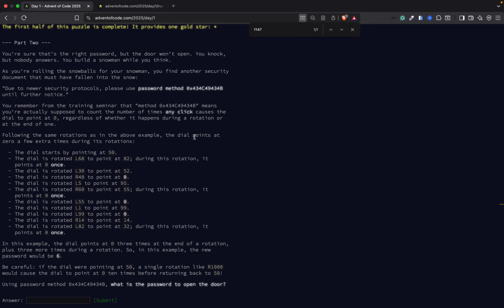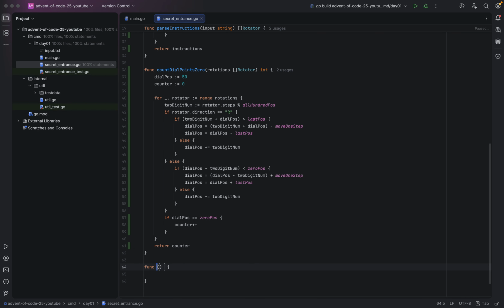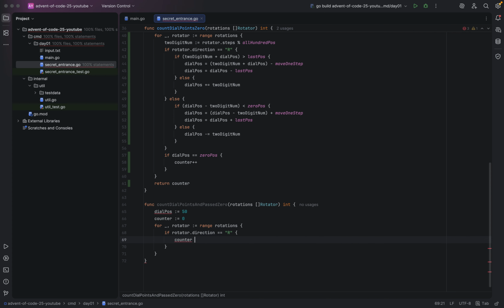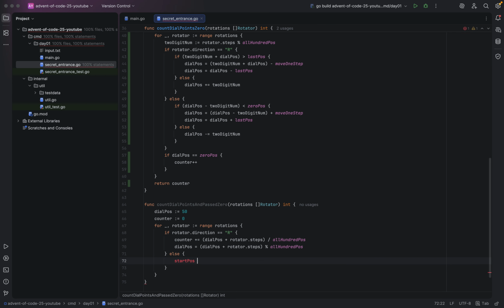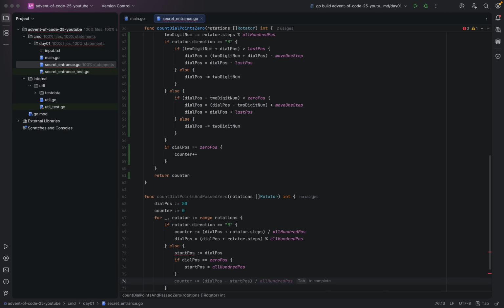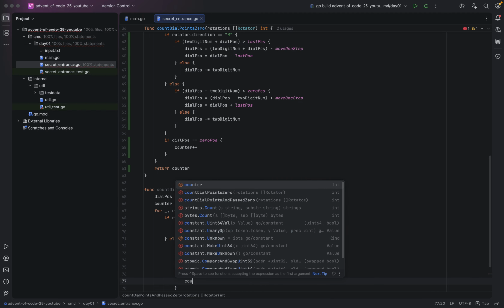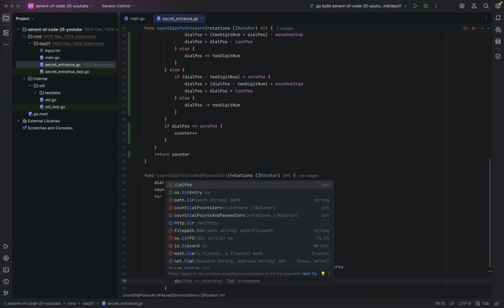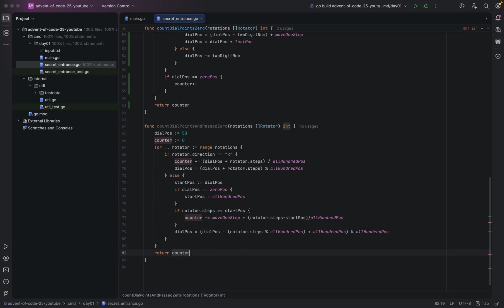Advent of Code 2025 in Go | Implement & Finish Part #2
In this video, we start with Unit Testing the part #1 implementation